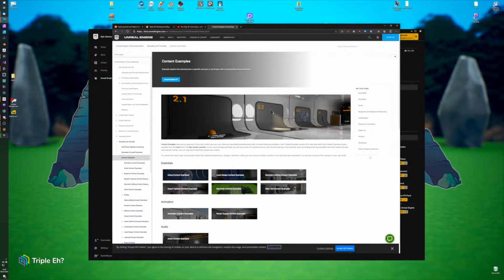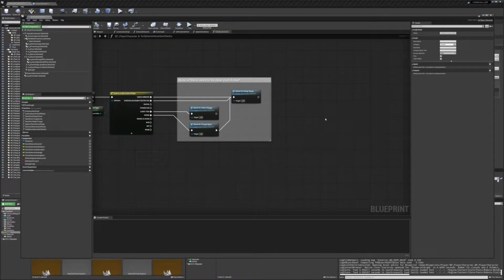Code Dojo [Dev Log | UE4 | Game Dev]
Sword tweaks, sticky mitt added, a new dev dojo, and lots of little refactors.